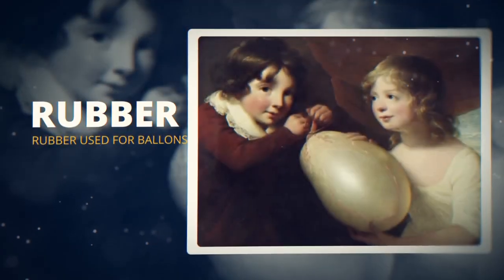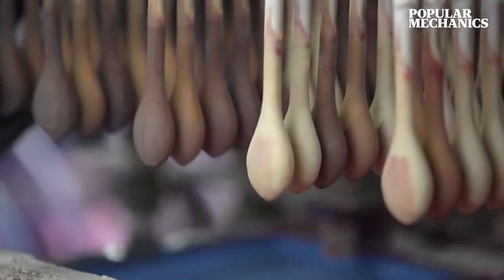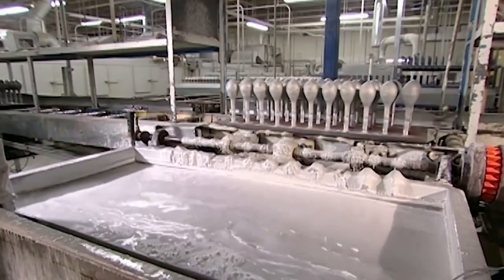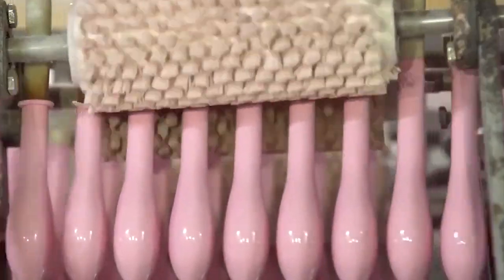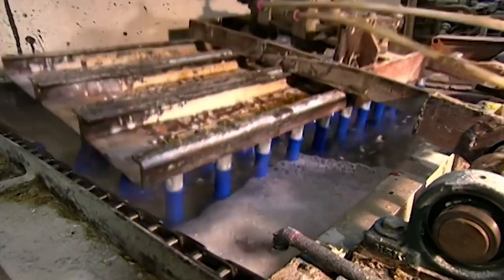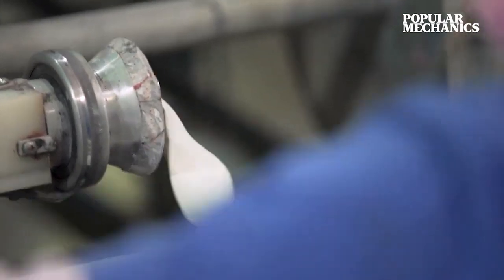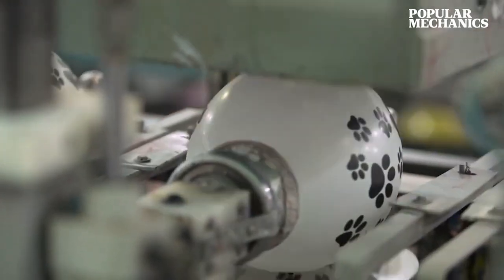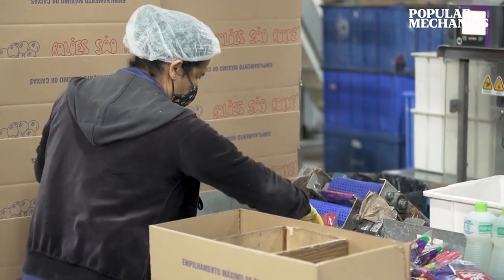How Balloons are Made | Made from ANIMALS???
You'll never guess how we used to make balloons in the old days. Thank goodness we aren't doing that anymore! With over 3 billion balloons sold each year for parties, celebrations and fun of all kinds..

How are balloons made?